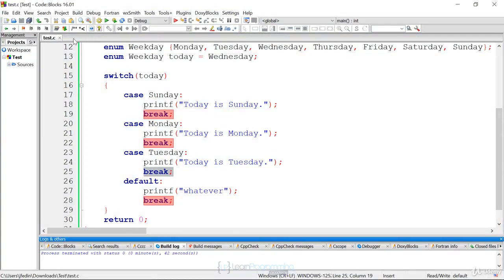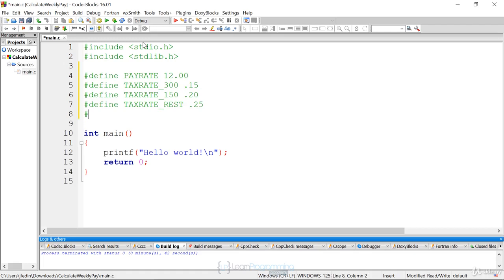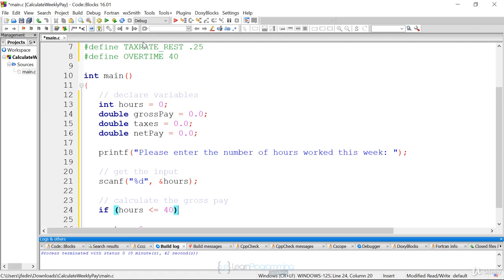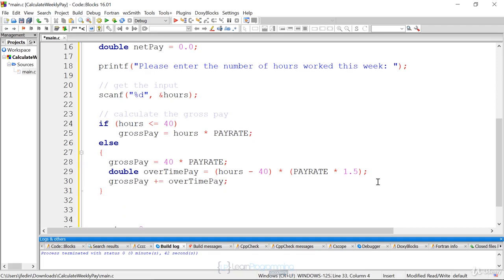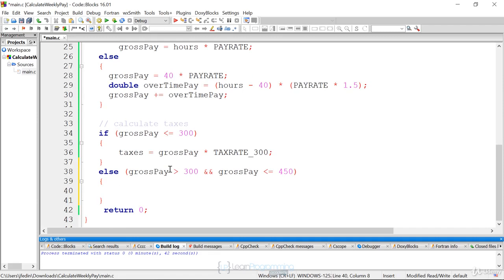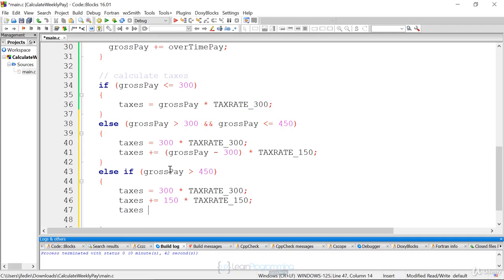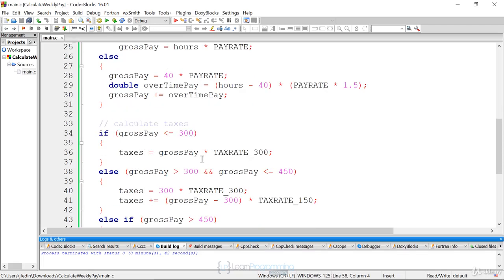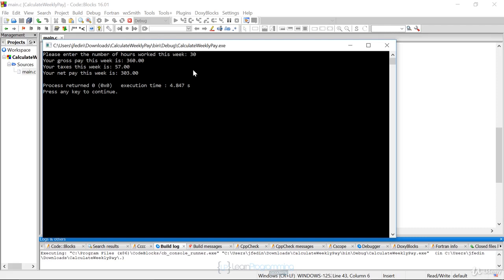41.(Demonstration) Determine the amount of weekly Pay